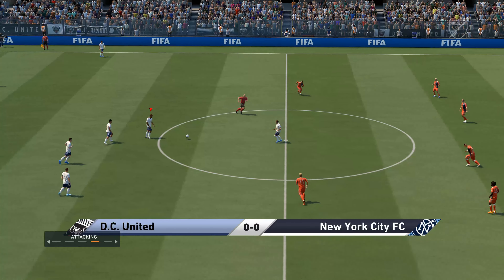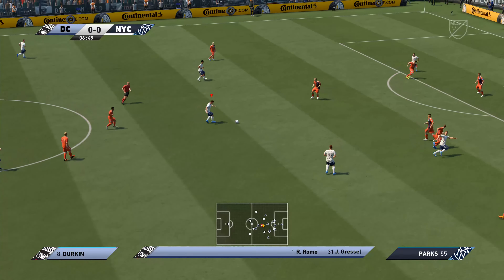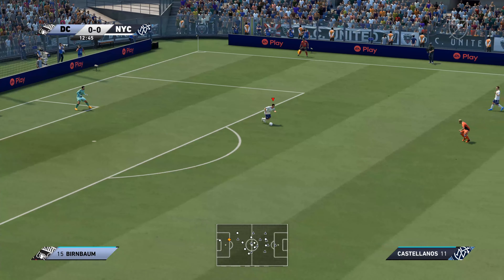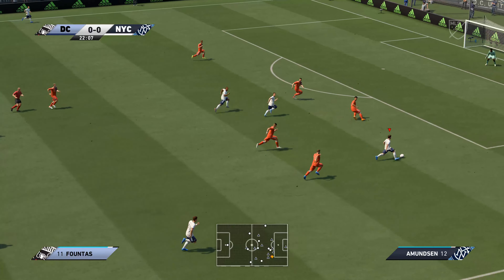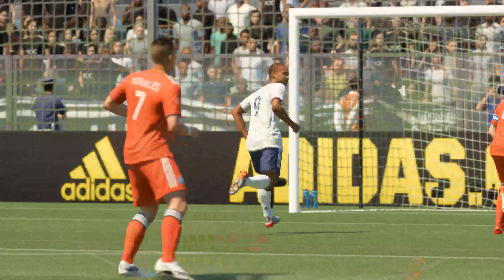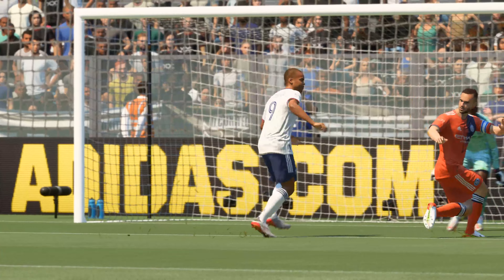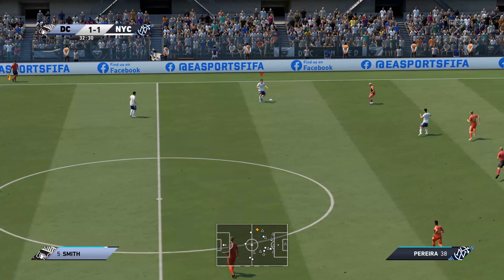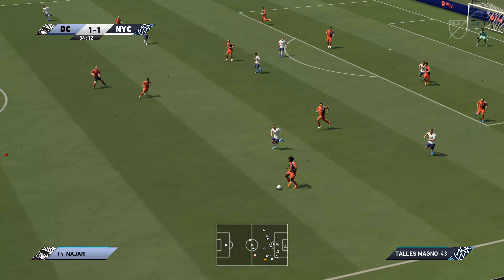4K FIFA22 2Goals DC United vs New York City FC ultimate difficulty MLS broadcast camera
MAXIMUM FOOTBALL(SOCCER) GAME : maxmum difficulty, maximum game speed, maximum graphics, broadcast camera. I almost always play on underpowered teams.

Hi~thank you for watchig^^
A good quality wider Resolution and longer video, including full-match videos of all shorts, is available on the channel. Have a nice day~!😀

It's an original game. I didn't do any mods or tweak, trainer, user patches.

=FIFA 22, 23 setting=
ultimate difficulty
competitor mode on
player based difficulty on
Competitive Master Switch on (tactical defending)
game speed fast
slider all defaults
attributes default
injury on
4k max setting graphic (except: Strand Based Hair=off)

=eFootball setting=
superstar difficulty
max setting graphic
game speed +2
home,away condition : all random
injury on

=2K23 setting=
Hall of Fame difficulty
game speed max
slider all defaults